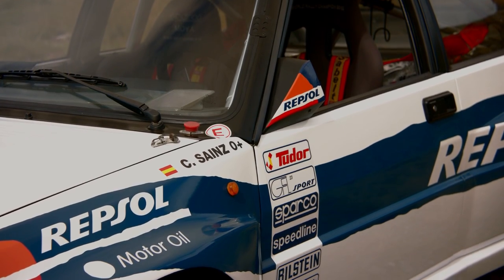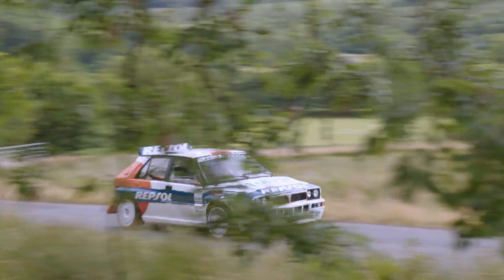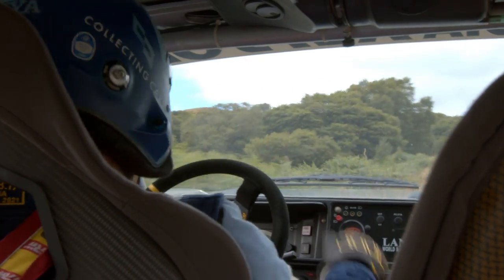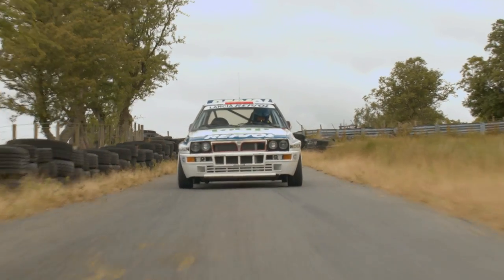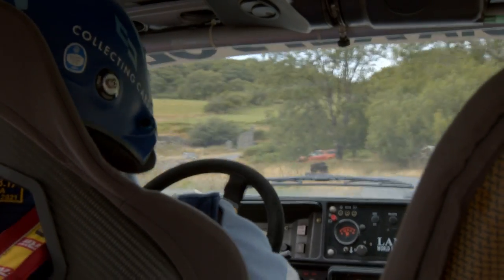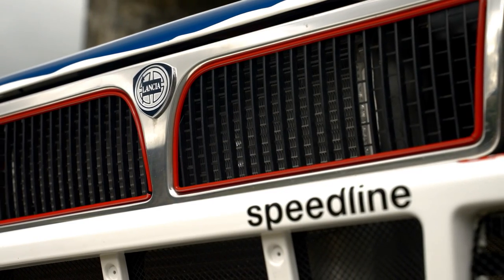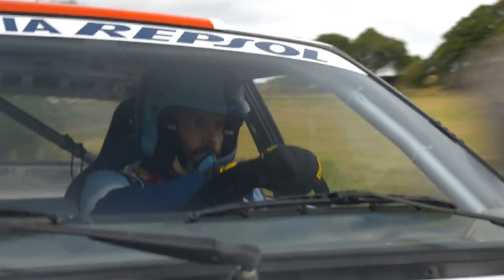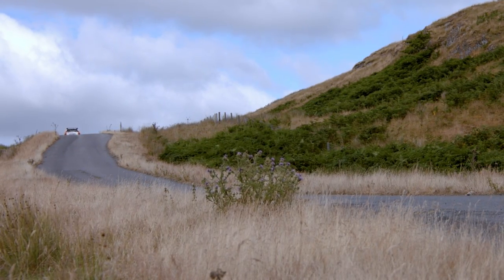Chris Harris Drives This Group A Lancia Delta Integrale - Ex-Carlos Sainz, Stig Blomqvist & More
This genuine Ex Works Group A Lancia Delta Integrale “Deltona” is a stunning Group A rally car, which was driven to victory in period by rally legend Carlos Sainz.

This car boasts an impressive rally pedigree, having been Carlos Sainz’s only rally winning Lancia Delta Integrale, and also the last works-entered Lancia to win a rally.

Thanks to Ralle Media Chris Harris, and the owner of the Lancia for their involvement in this film.

Looking to sell your collectible car and put it in front of a wide-reaching global audience? Enquire now